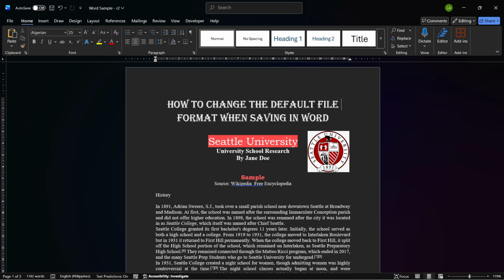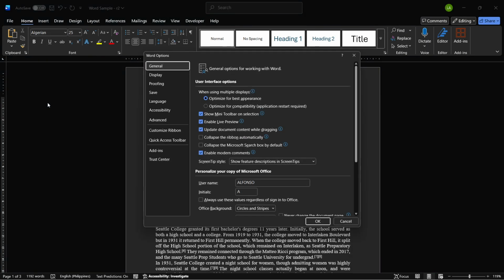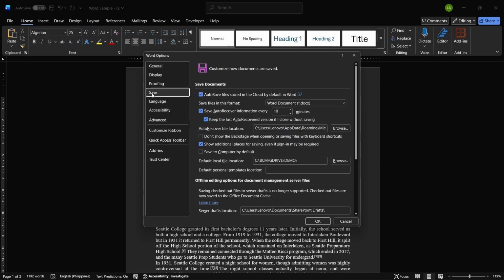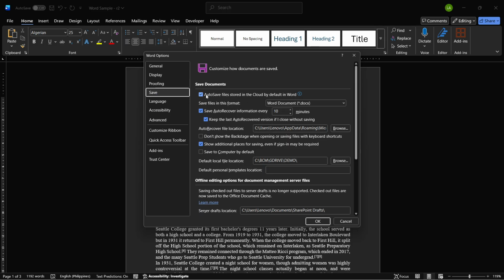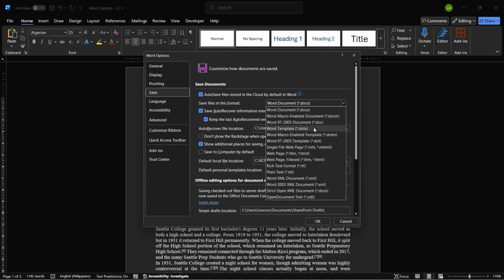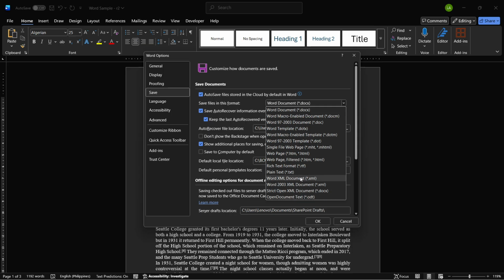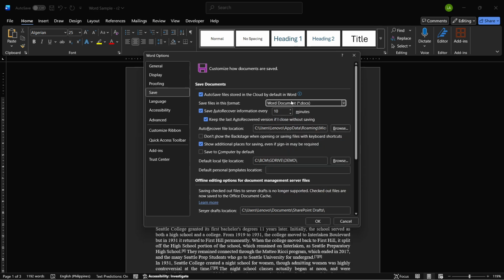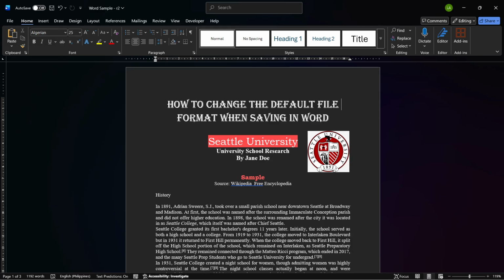How to Change the Default File Format when Saving in Word [2026 Guide]